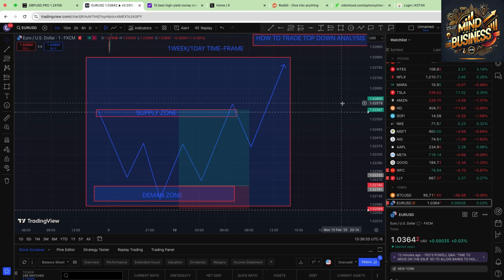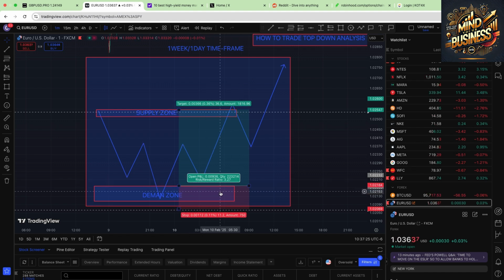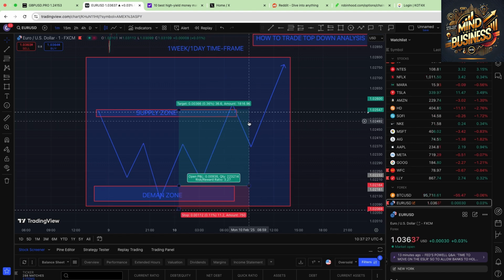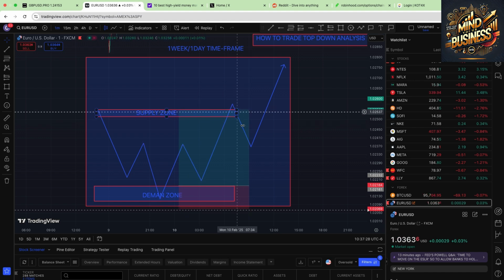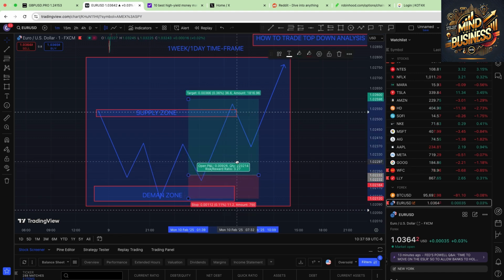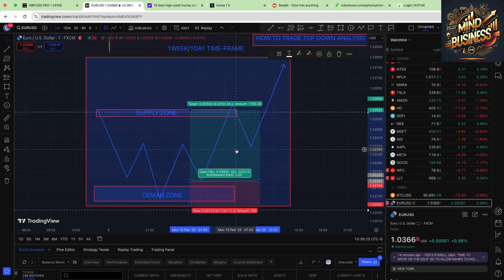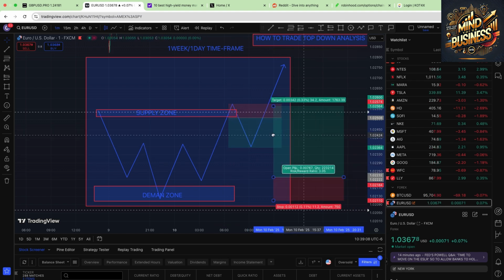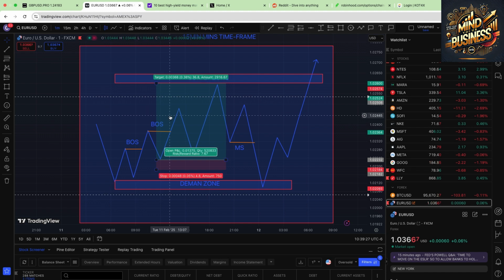MYB- HOW TO MASTER TOP DOWN ANALYSIS ON BULL LINE CHART (3.2)